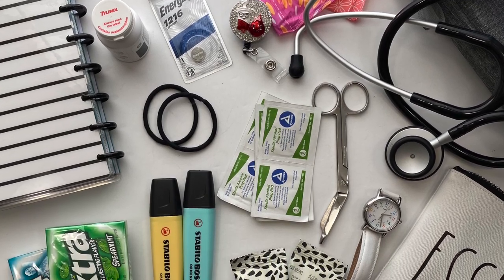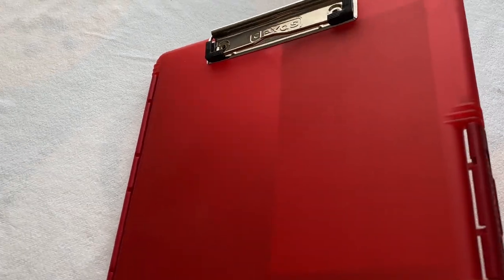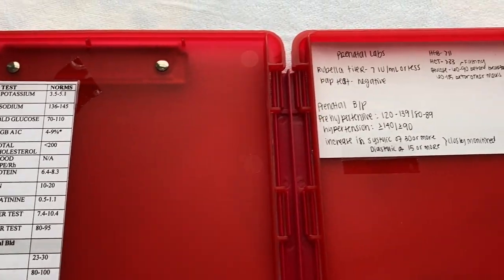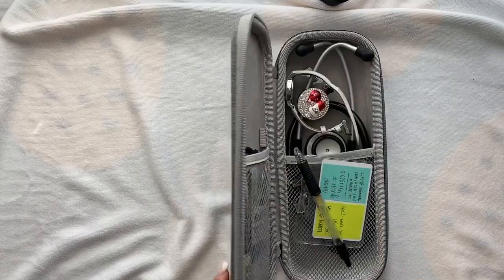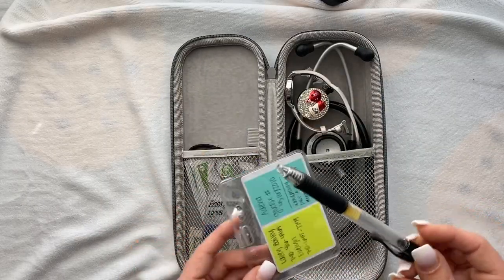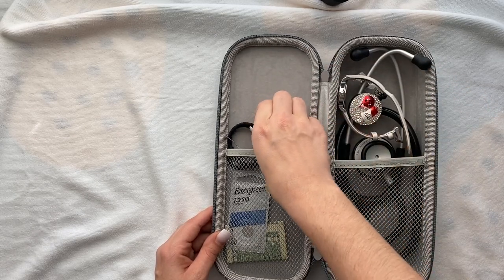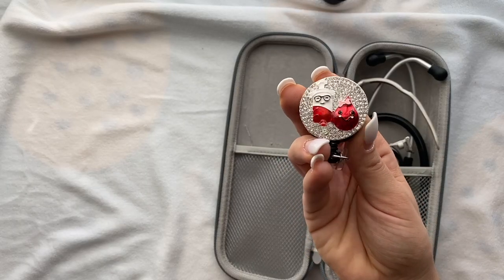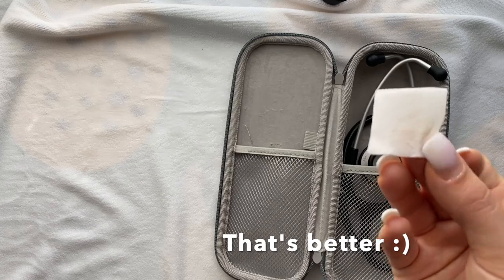What I Carry to Clinicals | Nursing Student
These are the things I take to Clinicals on a weekly basis. I hope you get some good idea's and some helpful tips!

Items mentioned;
Stethoscope Case
My Favorite bag
All pens, highlighters, etc. came from Amazon.
Rae Dunn case came from TJMaxx